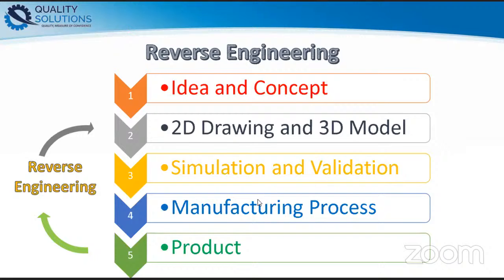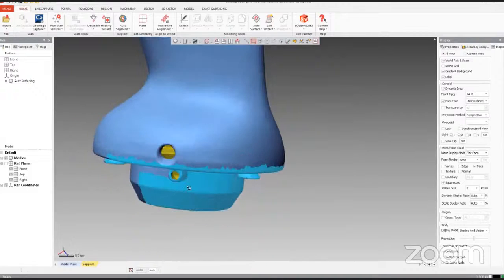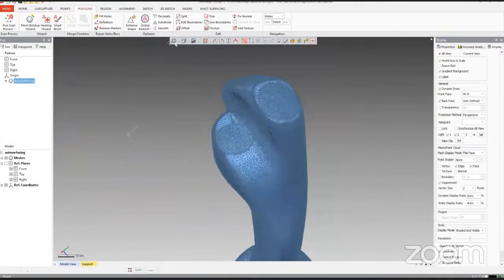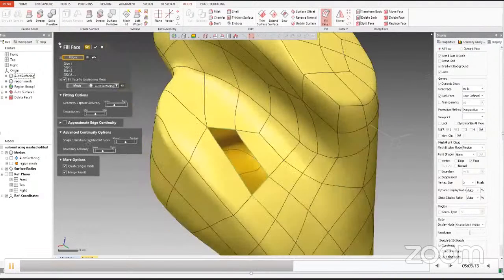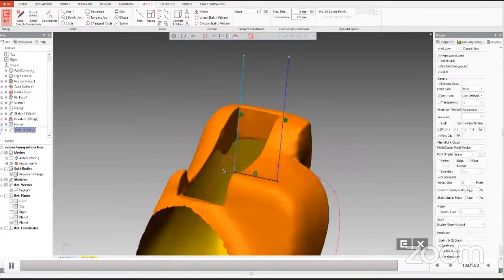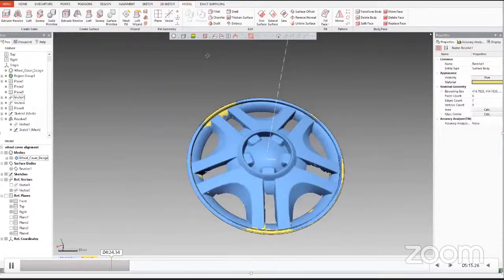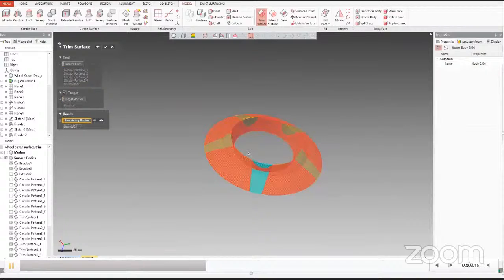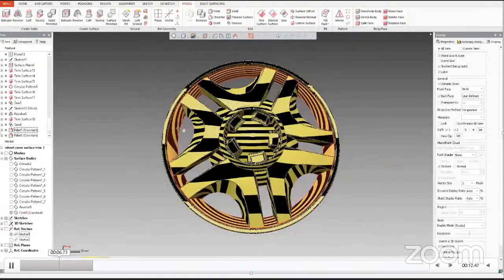Bring your Scanned Data to CAD with Surface Modelling